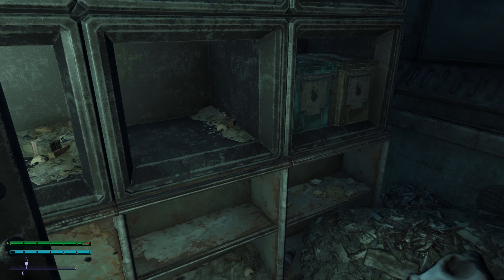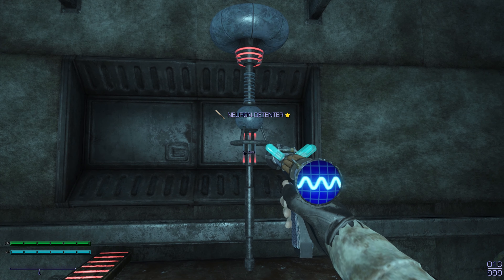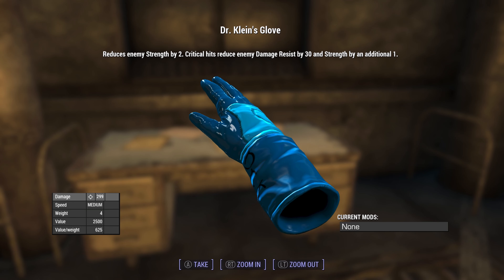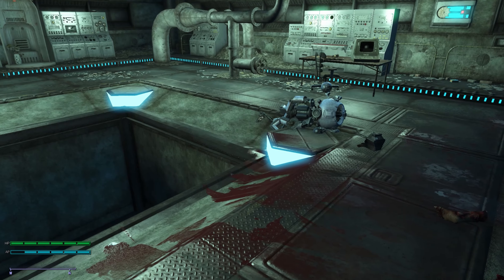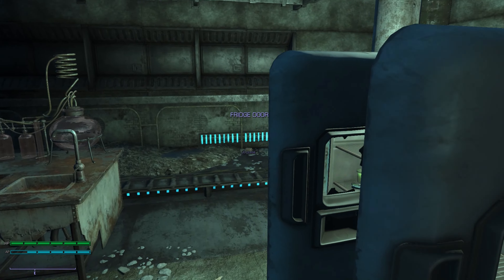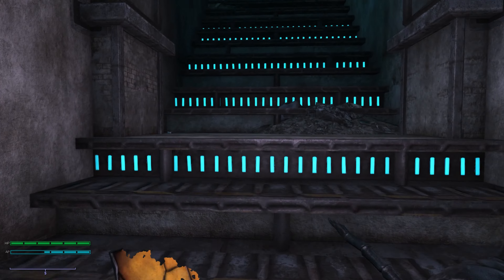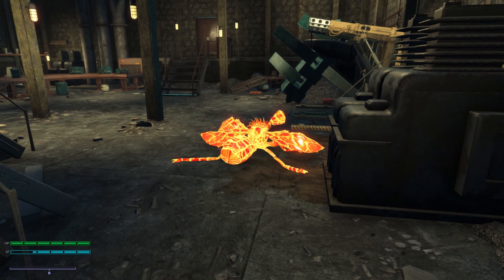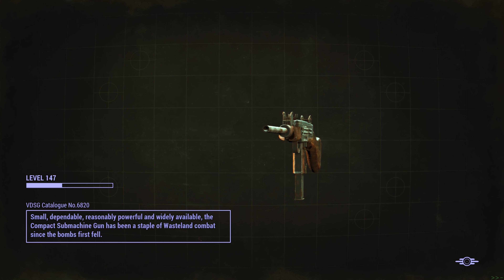A Taste of Blues Pt 2 | Fallout 4 Quest Mod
We finish this awesome mod by looting all the things we can find and then we head back to show off all the cool things this mod has given us. I'd highly recommend this mod.
A Taste of Blues by Zanthir